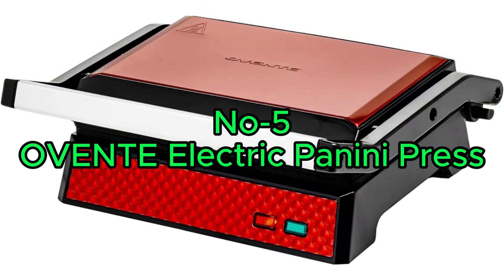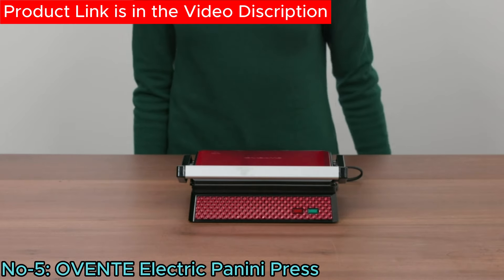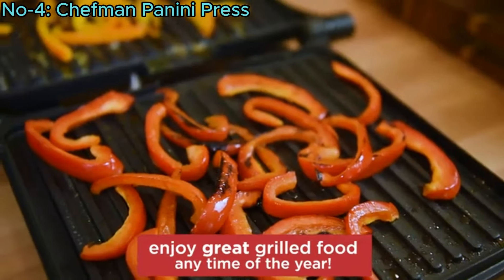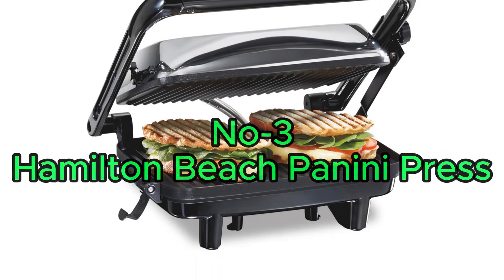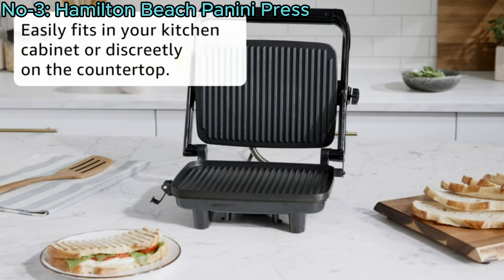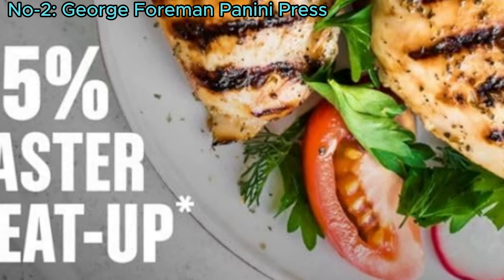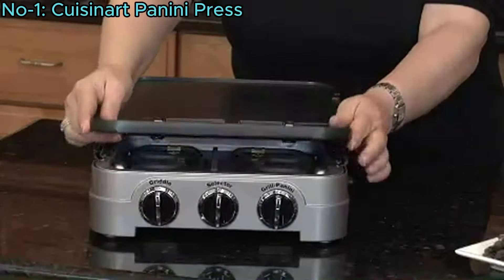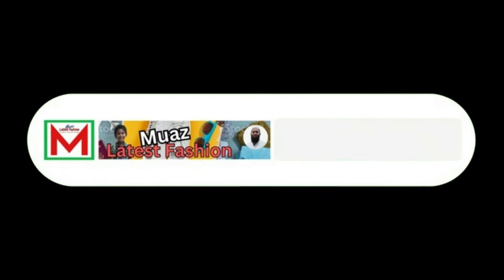Best Panini Press on The Market. Top 5 Best Panini Press [2025]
Best Panini Press. Best Panini Press Sandwich Maker. Best Panini Press Reviews:

Are you looking for the best panini press in 2025? Check out panini press reviews for the top-rated options. Popular models include the Cuisinart panini press and the Chefman panini press, perfect for making delicious paninis at home. The best panini press on Amazon features non-stick surfaces and removable plates for easy cleaning. For a budget-friendly option, explore the best panini press budget choices. Whether you need a small panini press or a panini press grill, the best panini press reviews highlight versatile options for every kitchen. Top picks like the best sandwich presses and best panini grill maker are ideal for grilling sandwiches and more.

In this video we discus about the Best Panini Press on amazon which will help you to buy a perfect Panini Press for your kitchen.

Top 5 Panini Press:

No-1: Cuisinart Panini Press:

No-2: George Foreman Panini Press:

No-3: Hamilton Beach Panini Press:

No-4: Chefman Panini Press:

No-5: OVENTE Electric Panini Press: